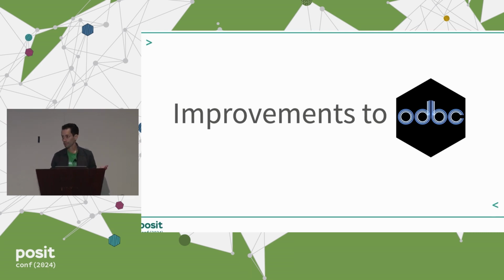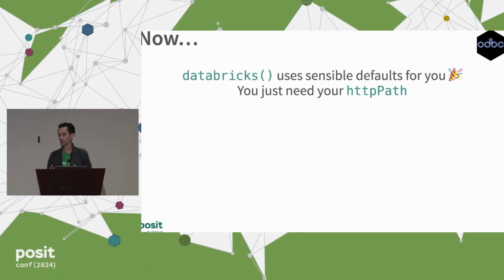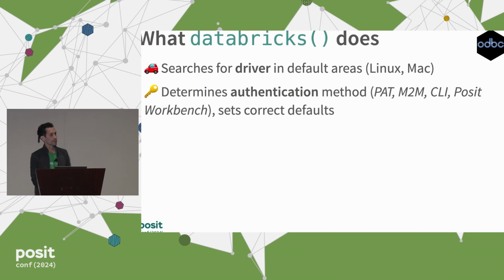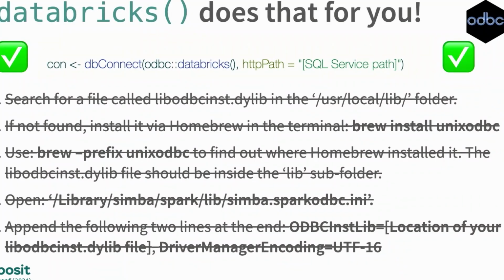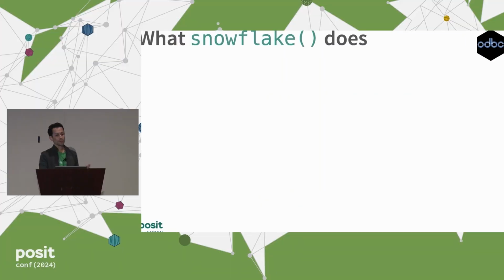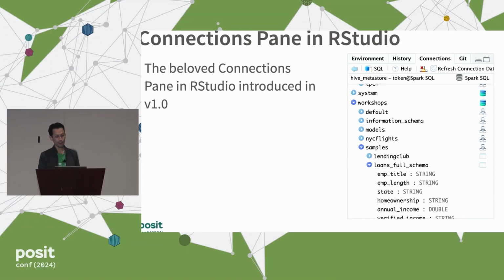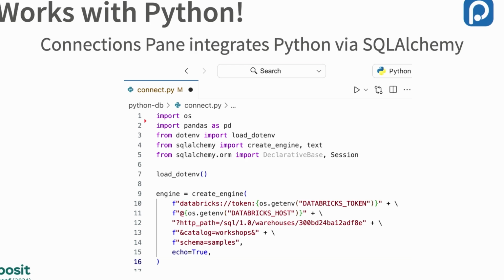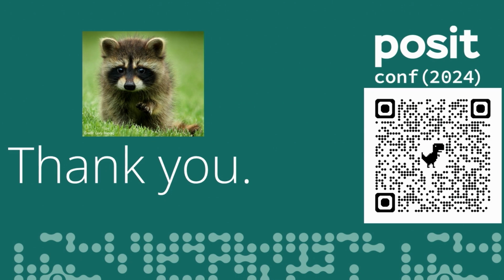Edgar Ruiz - Easing the pain of connecting to databases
Overview of the current and planned work to make it easier to connect to databases. We will review packages such as odbc, dbplyr, as well as the documentation found on our Solutions which will soon include the best practices we find on how to connect to these vendors via Python.

Talk by Edgar Ruiz